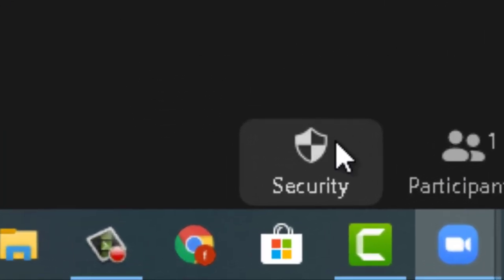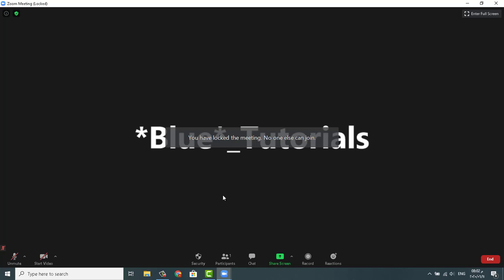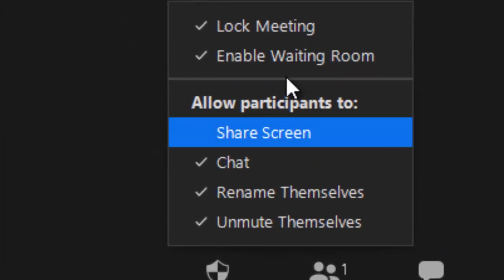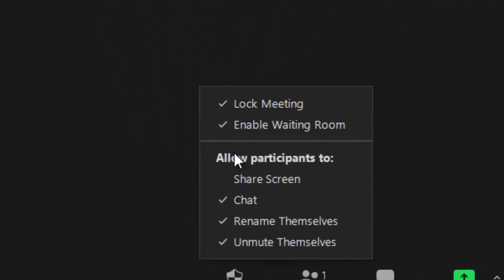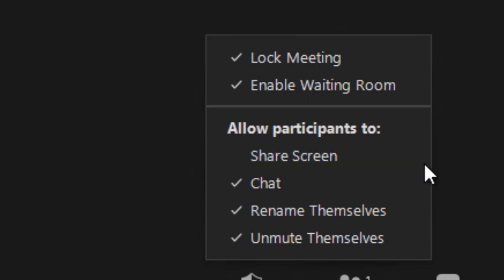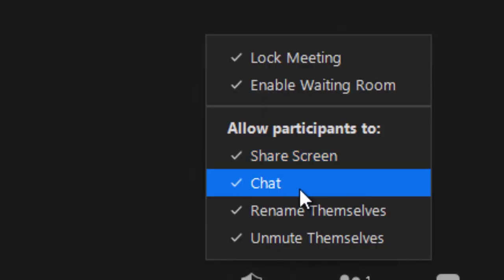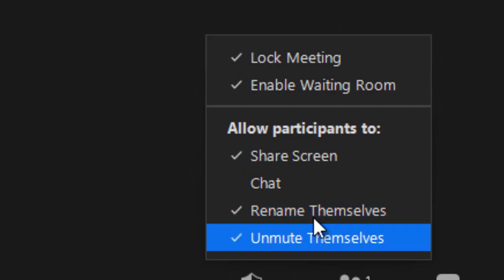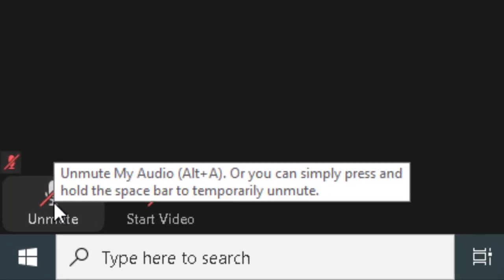How to use Zoom Host Options I *Blue*_Tutorials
In todays video we will learn how to Use Zoom Host Options